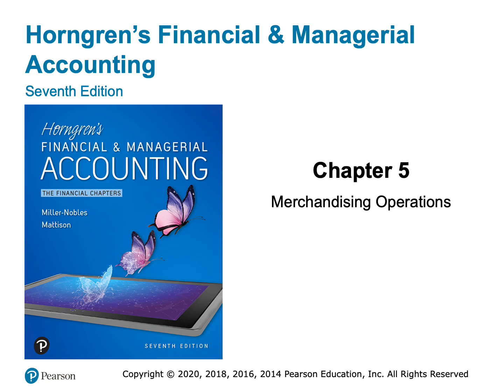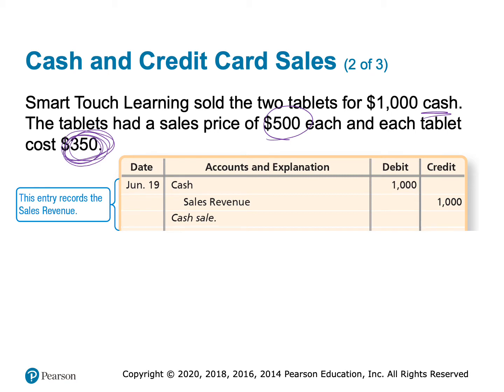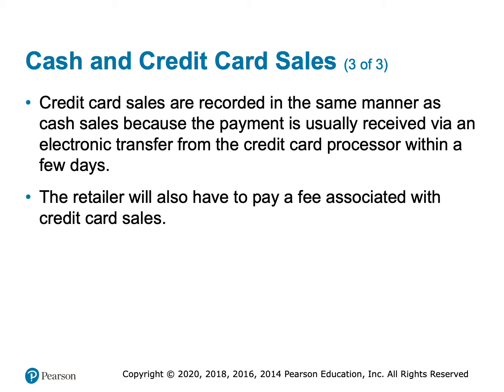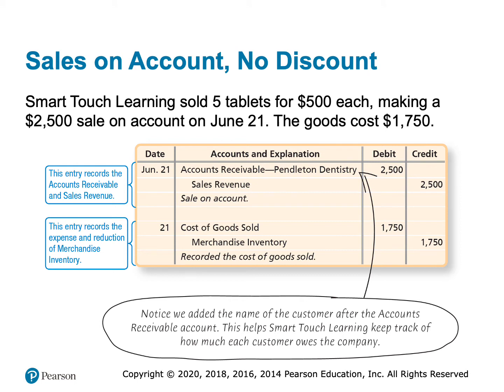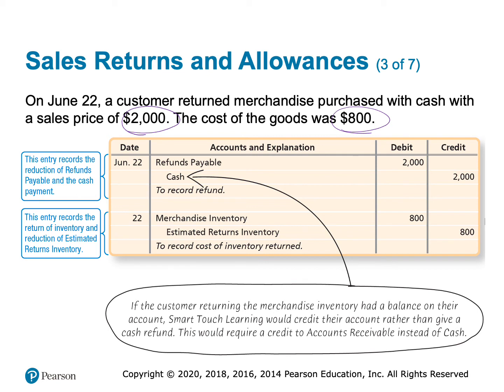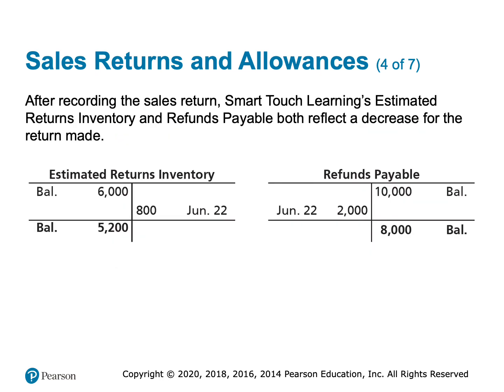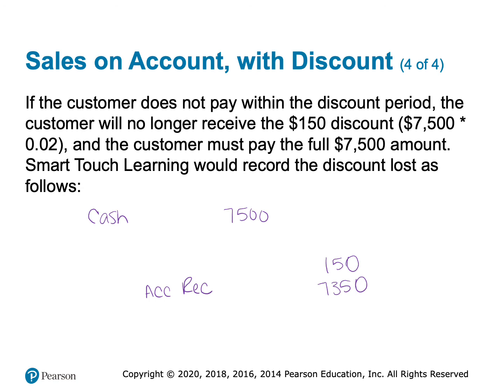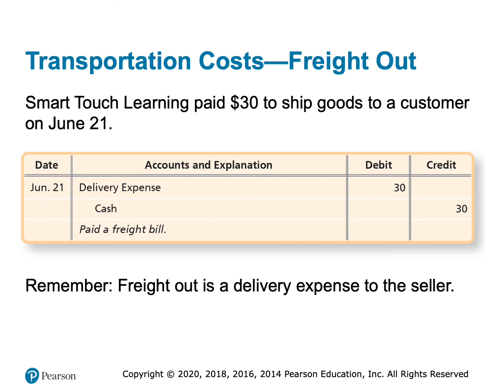Chapter 5•Merchandising Operations•Part 3•LO3•Jaye Simpson